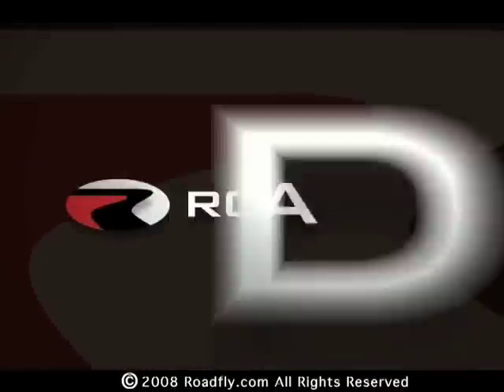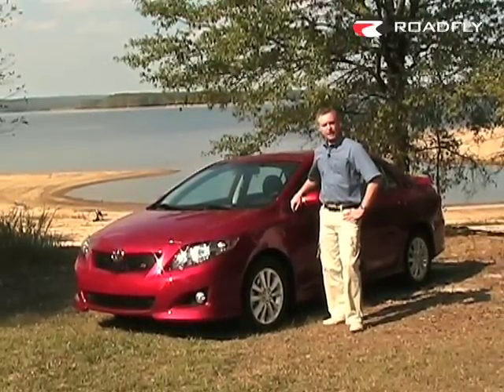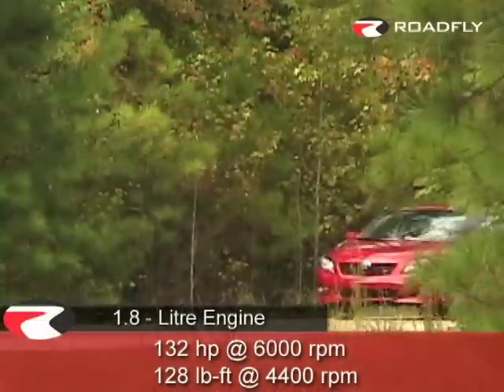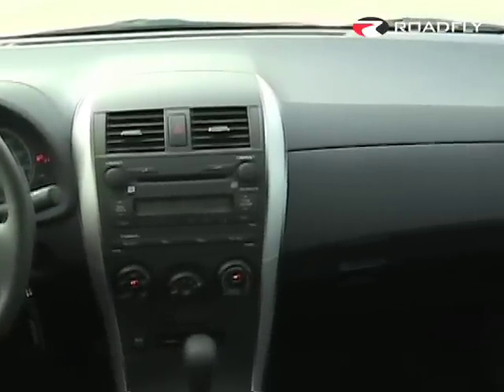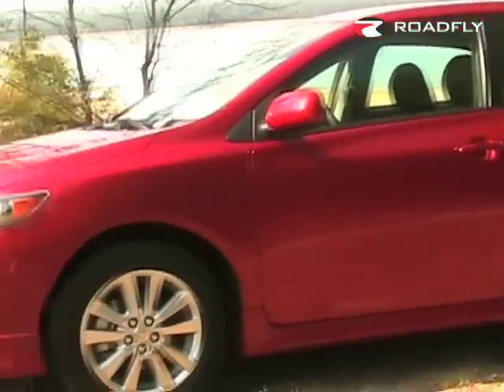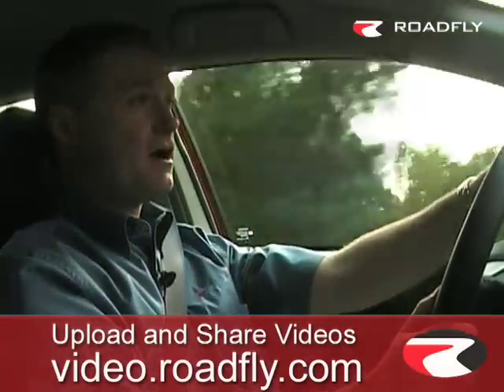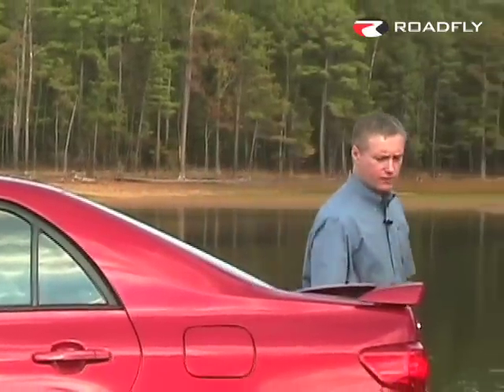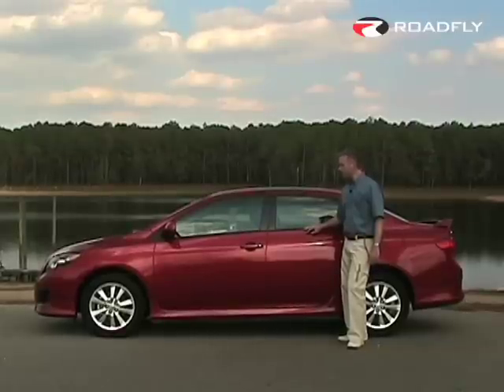Roadfly.com - 2009 Toyota Corolla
Video car review of the brand new 2009 Toyota Corolla shot in Cary North Carolina.